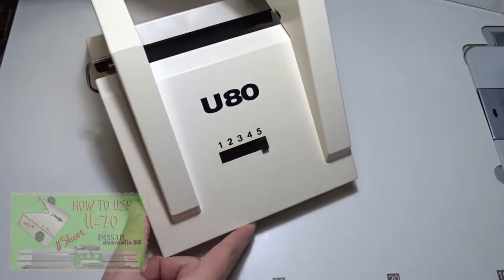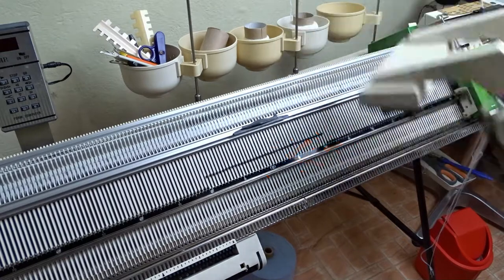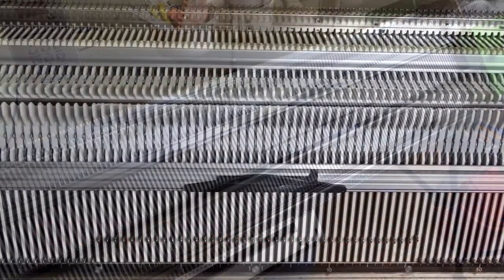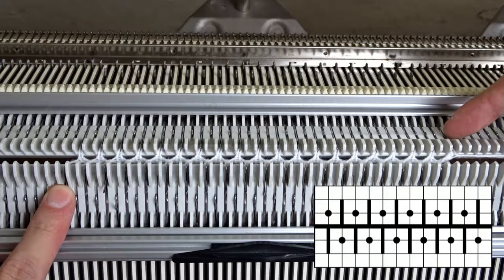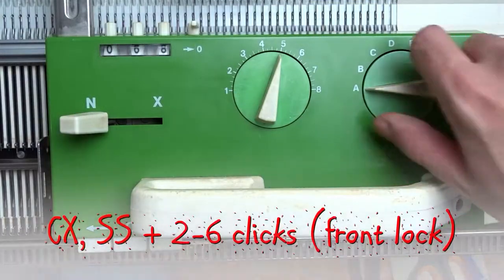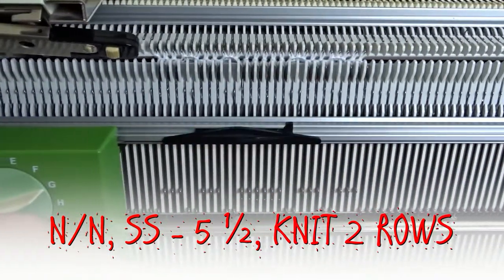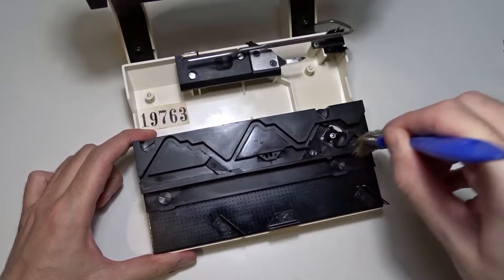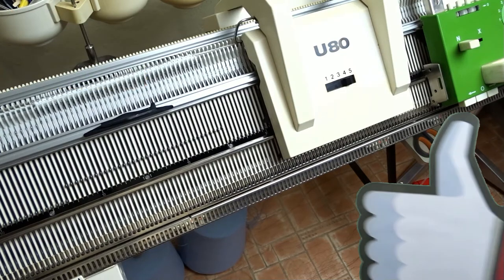How to Use U-80/U-100 Transferring Carriage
In today’s video, I will show you how to transfer the stitches using the U80 and U100 transferring locks.

►TIMESTAMPS:
00:00 Intro
00:13 Differences between U80 and U100
00:29 Transferring the stitches to either bed (Lever to 4)
02:23 Transferring the stitches to 1:1 rib (Lever to 2)
03:59 Transferring the stitches to either bed (Lever to 3)
04:44 Making a garter stitch (Lever to 3)
06:05 Transferring the stitches in patterns (Lever to 1 or 5)
07:13 Cleaning and lubricating the lock
08:37 How to fix a jam

Don't Go by tubebackr & Scandinavianz